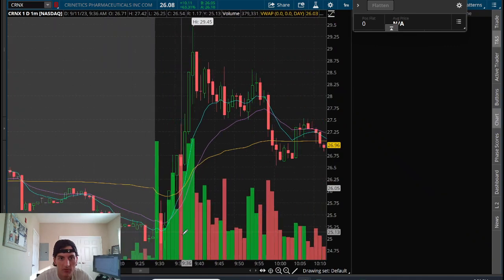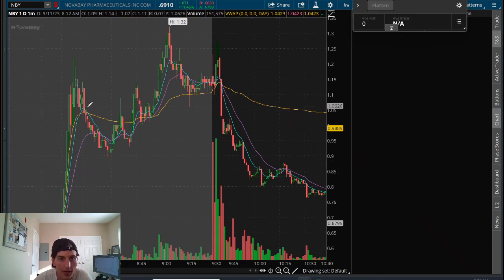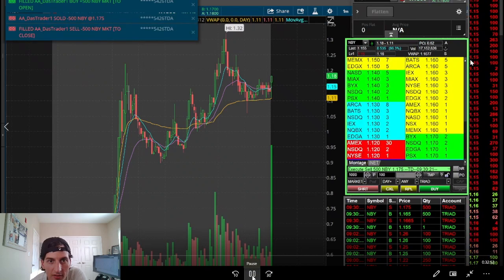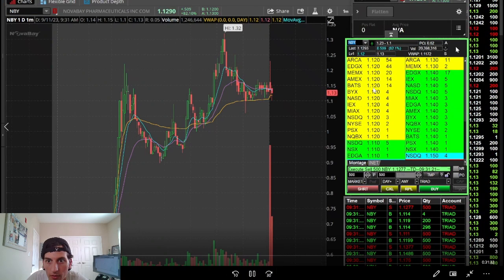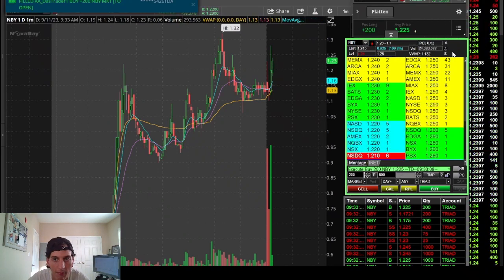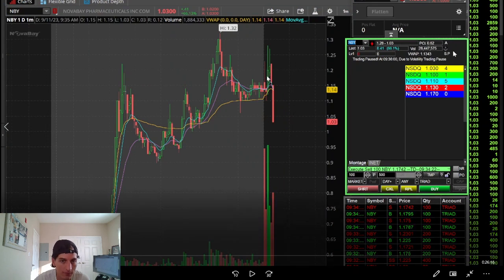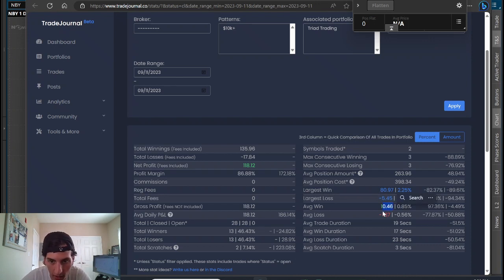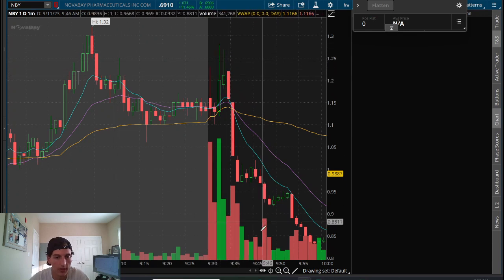$NBY $CRNX Identifying and Trading the Best Setups of the Day